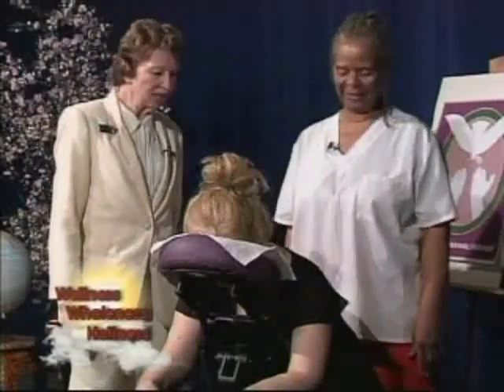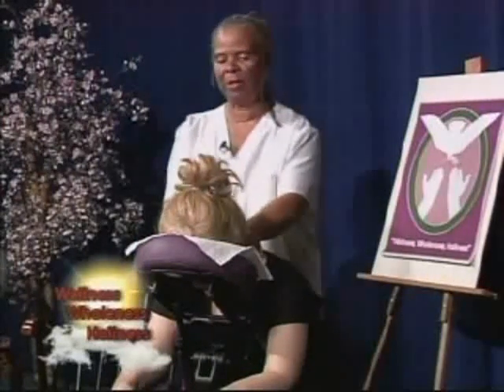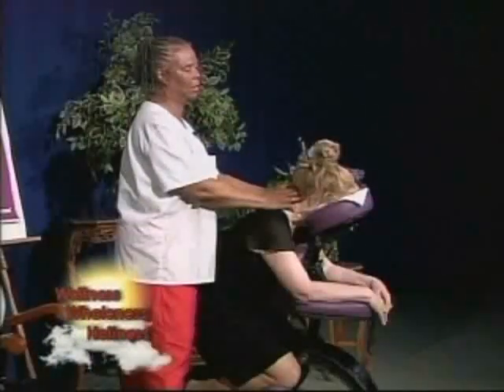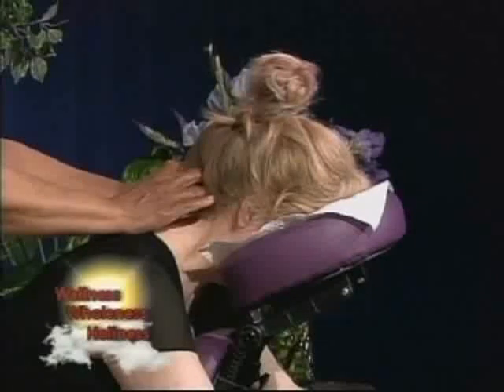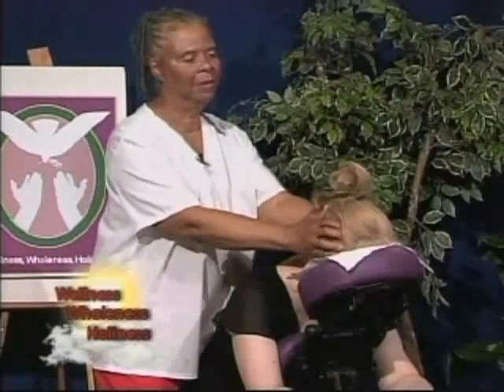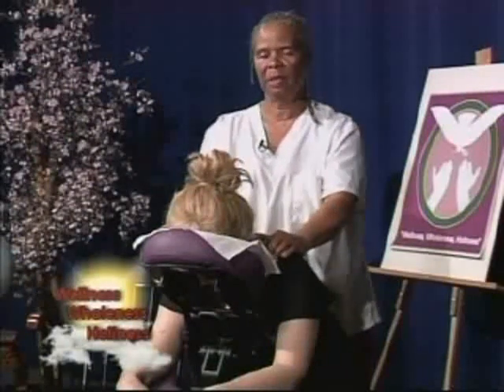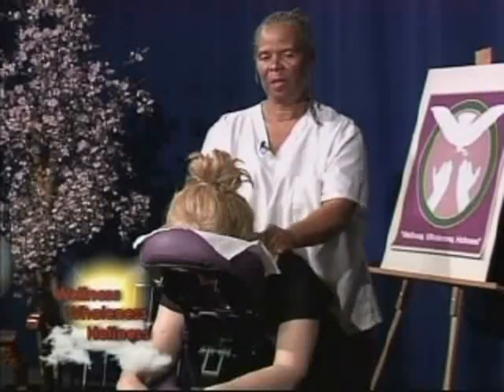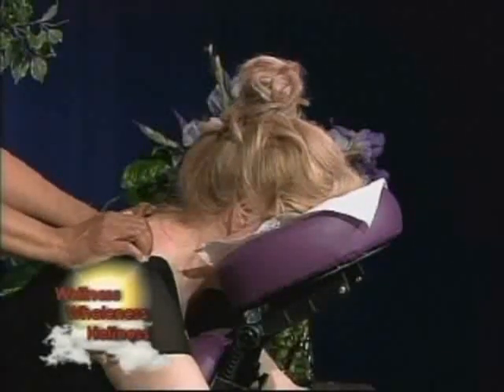Margaret Gant - Massage Therapist